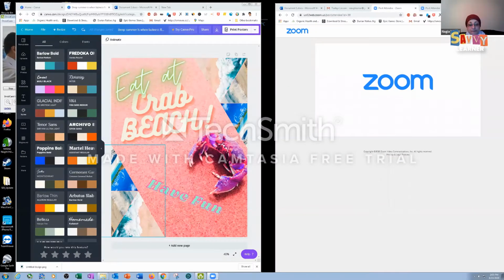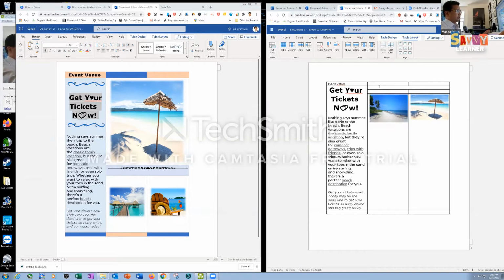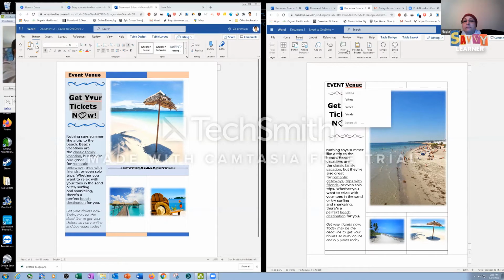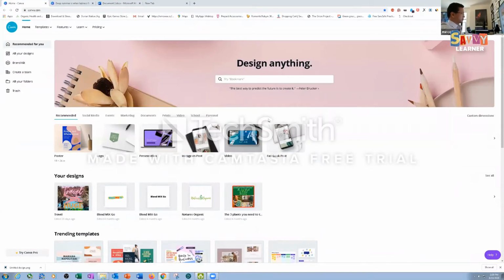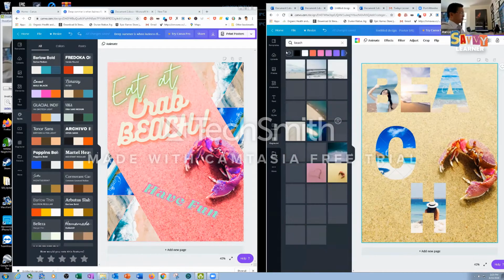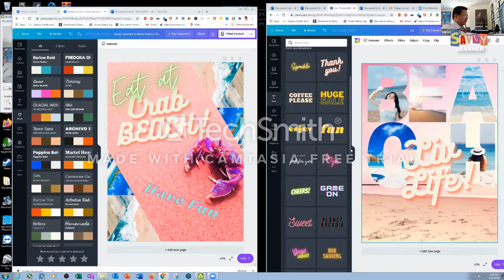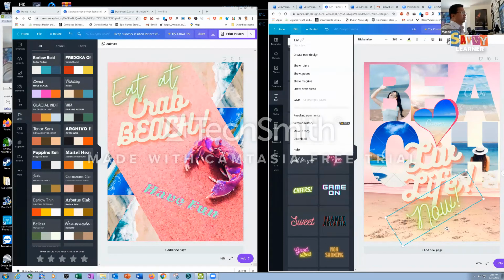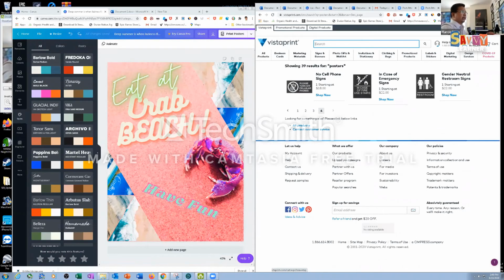Week 4 Graphics using WORD and CANVA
I am an instructor for COMPUTER CORE

This video is watermarked with Camtasia cause its a trial version.

Welcome to the course! My name is Marco, and I will be your virtual instructor for the Word 365 .

This course requires that you  have basic knowledge to use the internet and the computer, are able to type. Additional expectations will be stated in the course modules as they apply to each unit. For signed up students, I will send you the syllabus for download to help you be successful in this course.

how to create a resume on Microsoft word - How To Create A Resume On Microsoft Word 2020 -  in Resume Templates Word 2020 how to create a resume in Microsoft word-tutorial.

A functional resume template that works for all industries and will emphasize your strengths & work experience

Count the how to make a resume on word, and bullet points
How to Write a Resume: The Complete Guide

 resume in word document how to create a cv resume template in Microsoft word cv docx tutorial how to create a resume in word docx Create a simple resume
How to Make a Resume (With Examples)

 creative resume make cv cv ms word 2 2020how to make cv in Microsoft word resume cv resume template word ms word

Everything you need to know about how to write a resume.

Choose the resume template best fit for your job search.